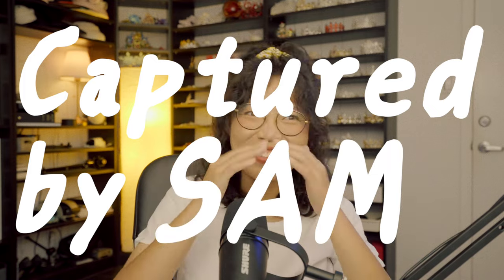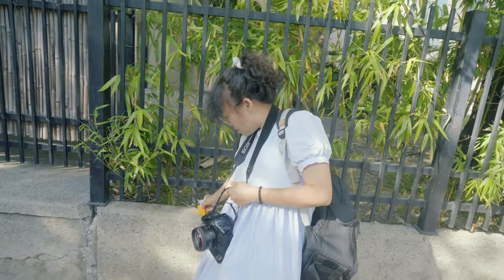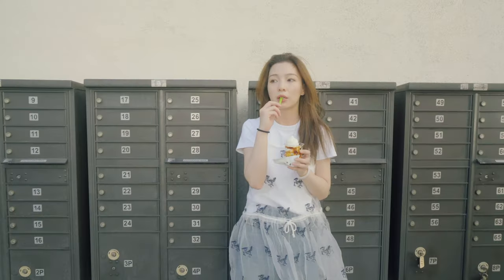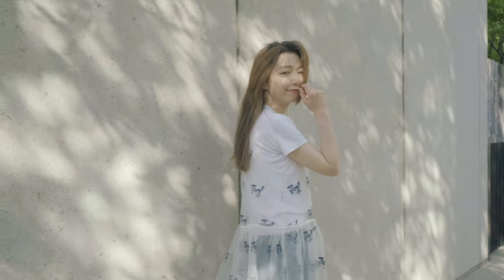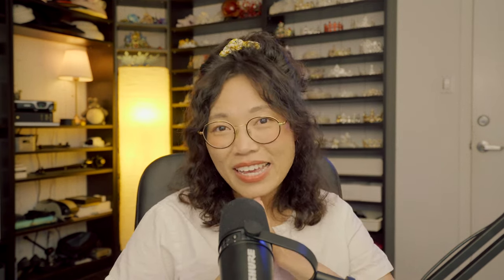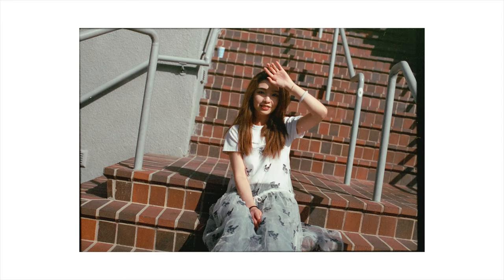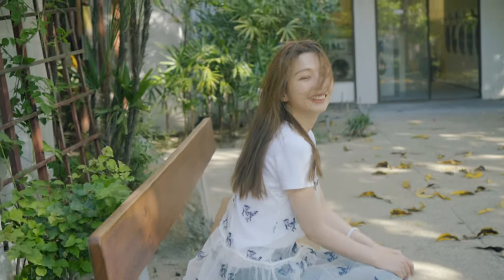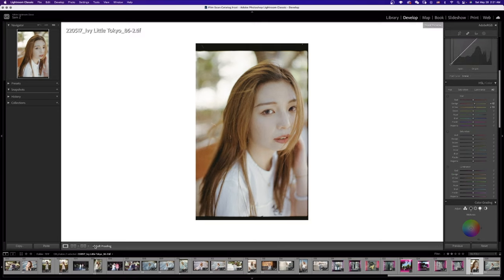Expired Film 101 ( what I learned after under exposed them )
I shot a roll of expired film with box speed, aka what happen if you underexpose your expired films. Should I finally stop shooting expired films???

00:00 Opening
01:20 How to shoot expired film
02:56 Test Shoot at Little Tokyo
03:33 Why you should or should not use expired film
04:51 Things you need to know before getting expired film
06:00 What to expect and how to correct the color in editing
07:52 Outro

Equipment used in this video:
Photo Camera: Canon 1V
Lens: Canon 50mm 1.2f
Film Stock: Fuji X-tra 400
Video Camera: Sony A73
Lens: 16mm-35mm 4f